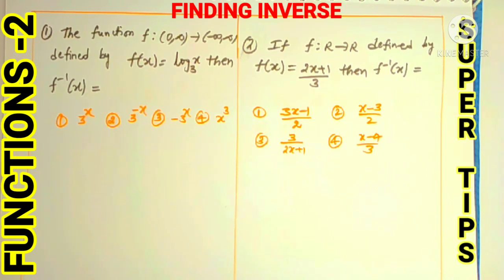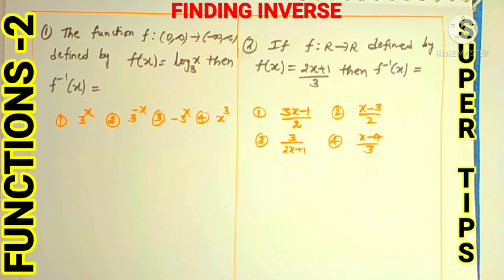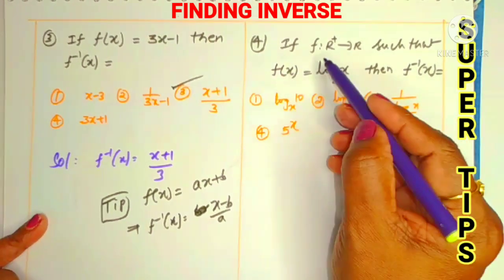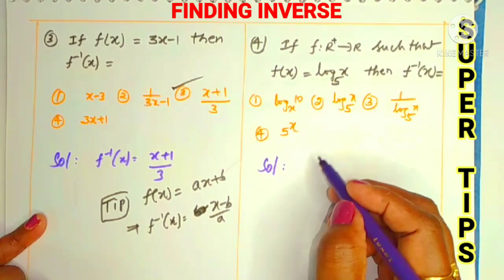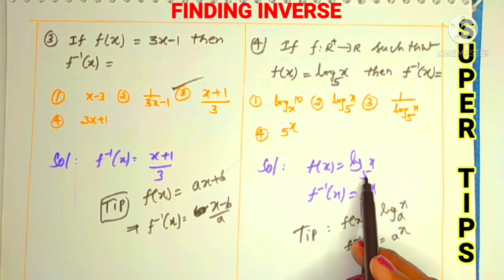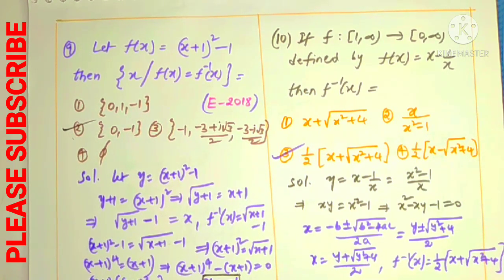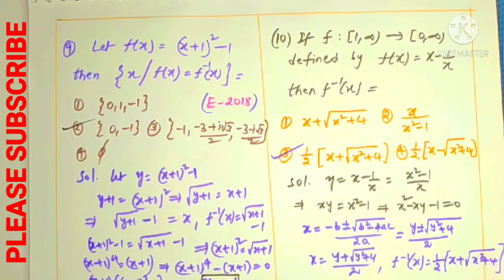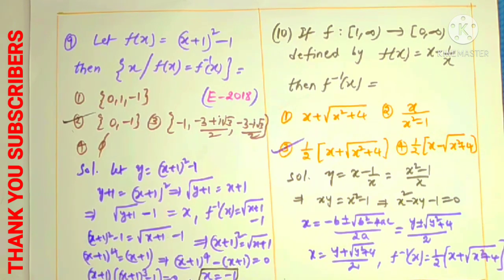Functions-2 EAMCET Crack in 2 Sec. with amazing Super Tips incld prev. MATHS SUPER TIPS AND TRICKS🔥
Hi DEAR Students welcome to this VIDEO to know about most important topic FUNCTIONS as PART-2 with an amazing Super tips and Tricks. In this video I explained that how can we find out Inverse of VARIOUS funtions with SUPER tips and tricks with concept including PREVIOUS EAMCET questions also.  Please watch the VIDEO TILL end along with other TOPICS videos WHOSE playlists are added in DESCRIPTION.

PLAYLIST PROBABILITY  AND RANDOM VARIABLES AND DISTRIBUTIONS INCLUDING PREVIOUS EAMCET WITH AMAZING SUPER TIPS AND TRICKS